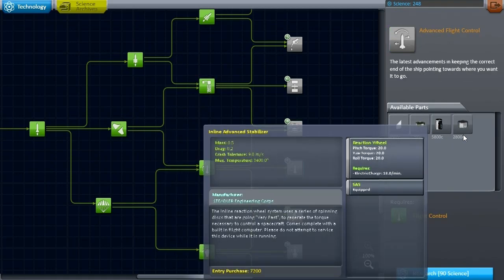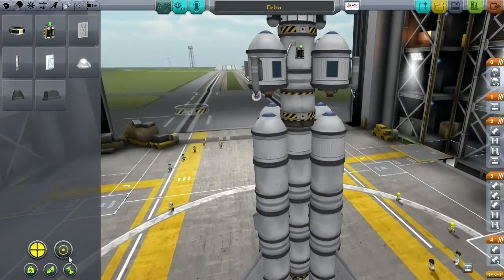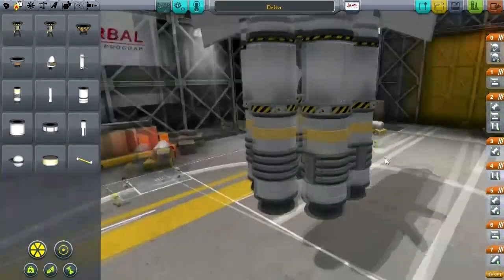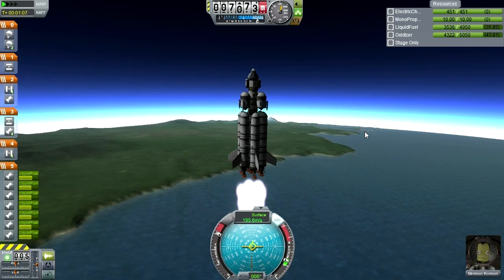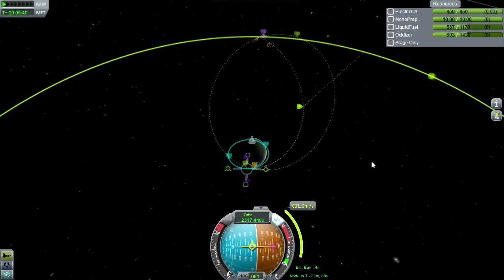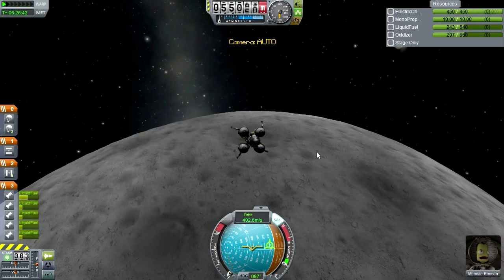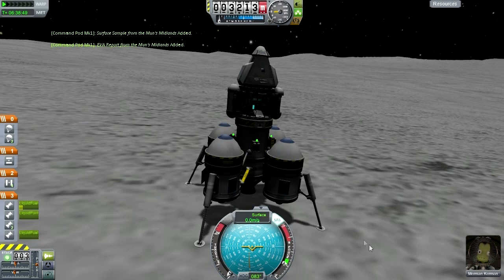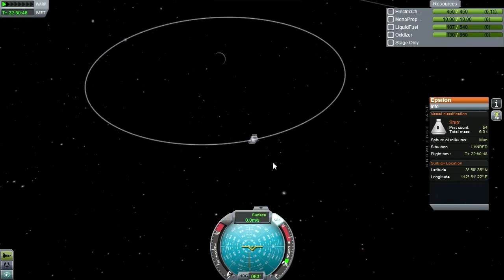Kerbal Space Program (0.23) - Complete Stock Career Mode Run-Through 004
I decided to try career mode all the way through with just the stock parts with one additional rule: all missions must be crewed. There will be no testing of crafts beforehand - our engineers had better have their act together! I'll also be showing more of my build process.